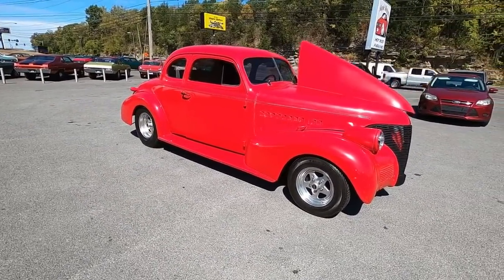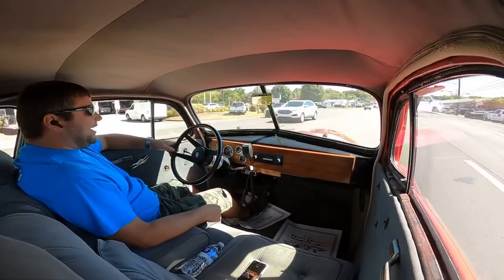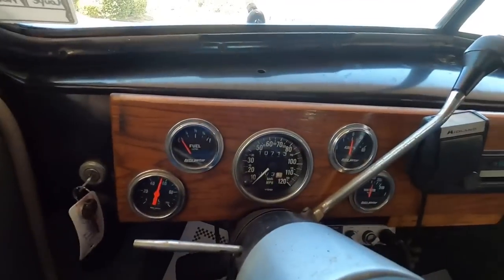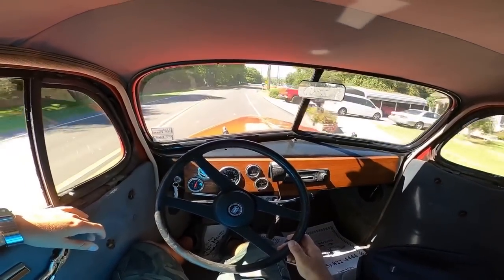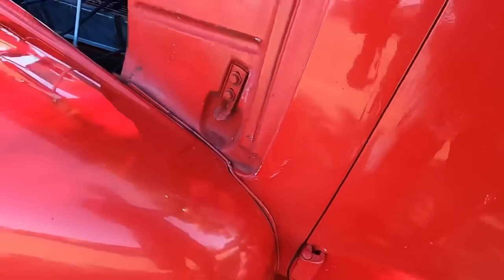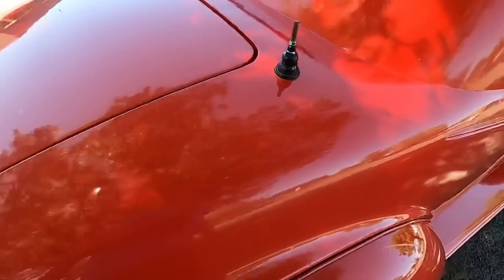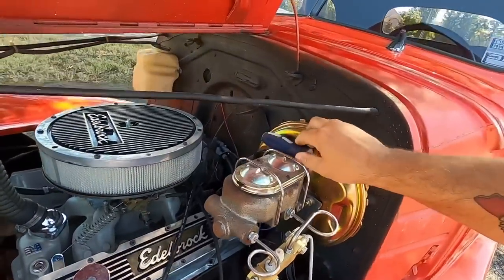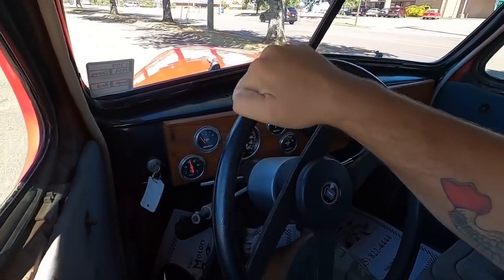Test Drive 1939 Chevrolet 2-Door Coupe 350 SOLD $14,900 Maple Motors #1759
1939 Chevrolet 2-Door Coupe
350 V-8 engine, automatic transmission, GM subframe with power steering, power disc brakes, performance upgrades, aluminum accessories, headers, dual exhaust with Flowmasters, aluminum radiator, 10-bolt rear, tilt steering column, Autometer gauges, staggered 14" and 15" aluminum Weld wheels. Stock#1759 $14,900

Web:  Maplemotors.com
 TN residents